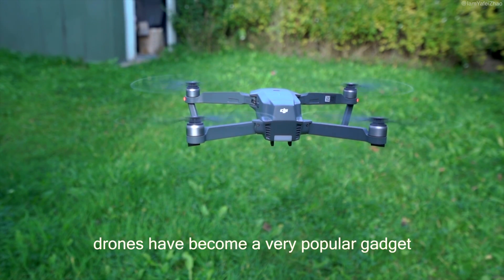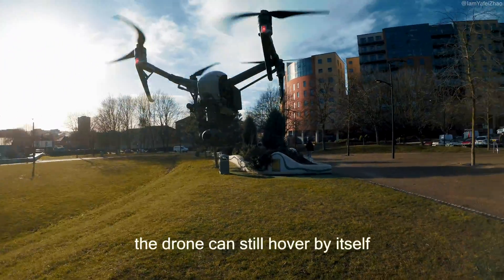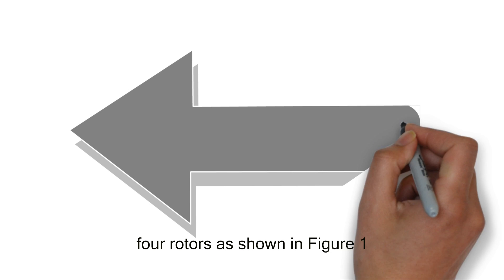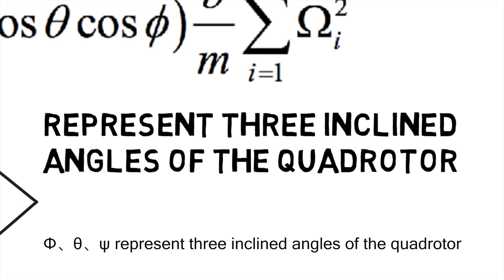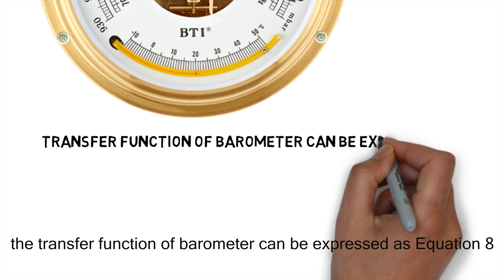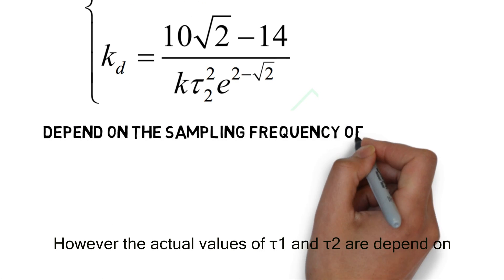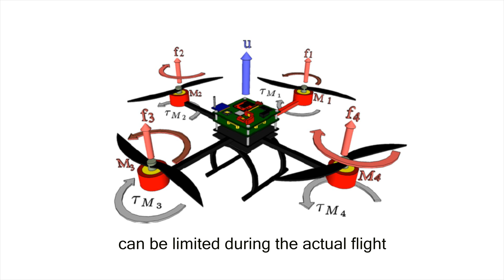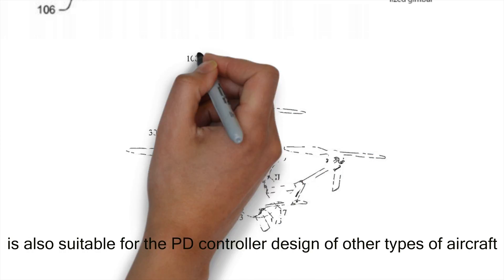PID Control behind of the Drone [EngSub]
I hope you like this video, because it took me a whole week to create, finished before the deadline, but it's still English subtitle only, I will make another Dual Subtitles version later.

This video is about the PID control behind of the drone with 7 different parts.

Part 0 Introduction 0:00
Part 1 Principles Of Flight 02:16
Part 2 Mathematical Modelling 04:18
Part 2.1 Situation with Sensor Lag 06:18
Part 2.2 Situation with Processor Delay 07:07
Part 3 Simulation 08:07
Part 4 Conclusion 10:10